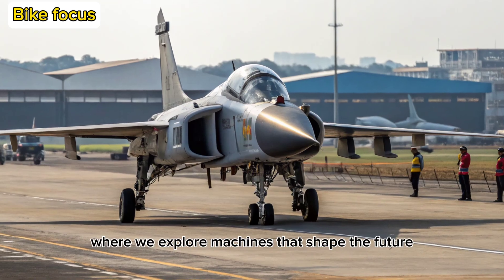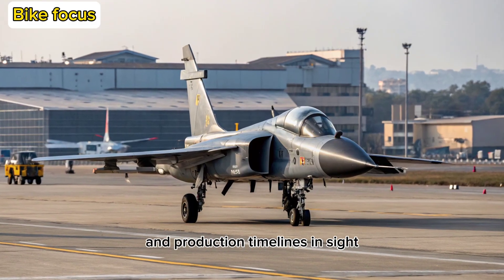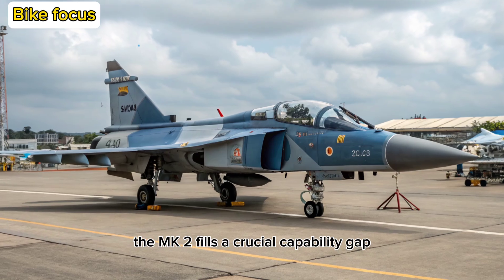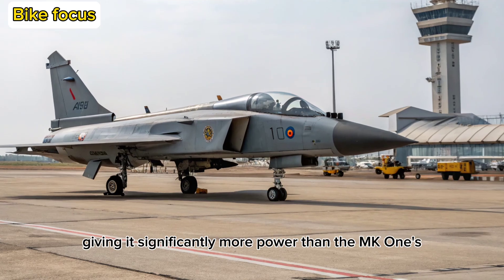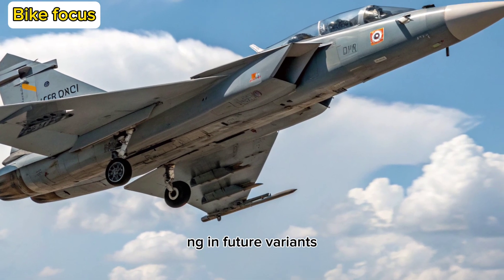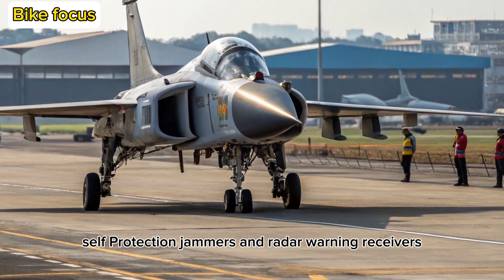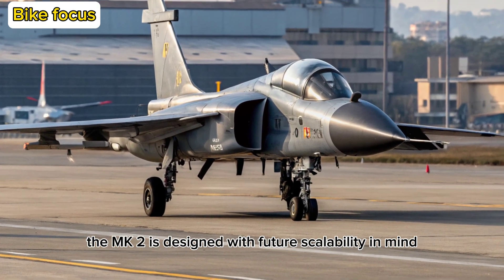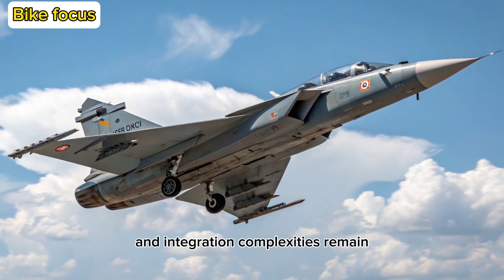New 2025 HAL Tejas MK2 Unveiled The Fighter Jet That Could Change The Game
2025 HAL Tejas MK2 Unveiled The Fighter Jet That Could Change The Game.

 Description

India’s most advanced fighter jet, the HAL Tejas MK2, has finally been unveiled in 2025. Packed with cutting-edge technology, stealth features, and powerful performance upgrades, this jet promises to reshape India’s air defense capabilities. But how does it really stack up against global rivals?

In this video, we cover:

Detailed specs and new tech highlights

Stealth, avionics, and weapons systems explained

Comparison with China’s JF-17 and Western jets

What this means for India’s defense future

Insider insights from the official launch

Watch till the end to discover why the Tejas MK2 might be a game changer in modern warfare.

 Cover Titles

HAL Tejas MK2 Finally Here India’s Game-Changer

Tejas MK2 Vs China’s JF-17 Who Wins?

The Truth Behind HAL Tejas MK2’s Power

India’s New Fighter Jet Revealed Secrets Inside

Tejas MK2 Stealth Capabilities Exposed

Why Tejas MK2 Is A Threat To Rivals

HAL Tejas MK2 First Flight Shocks Experts

Indian Air Force’s Most Advanced Jet Unveiled

Can Tejas MK2 Outsmart Global Fighters?

Inside The Technology Of HAL Tejas MK2